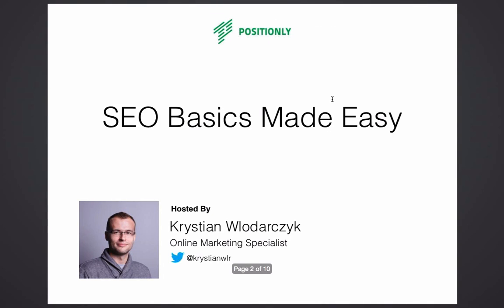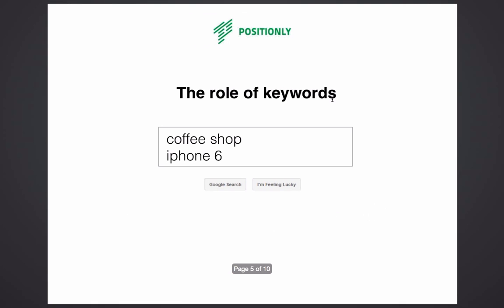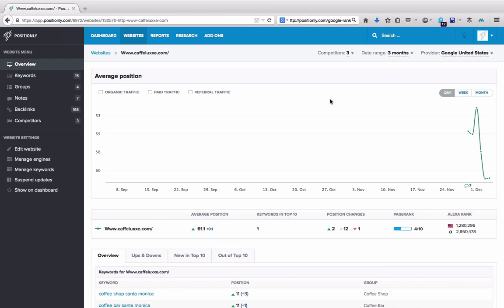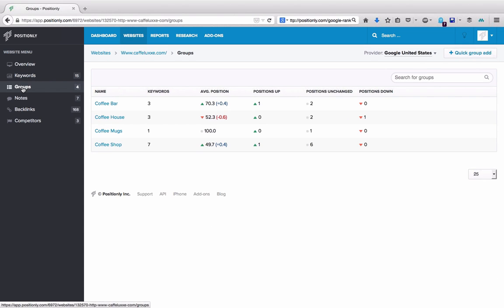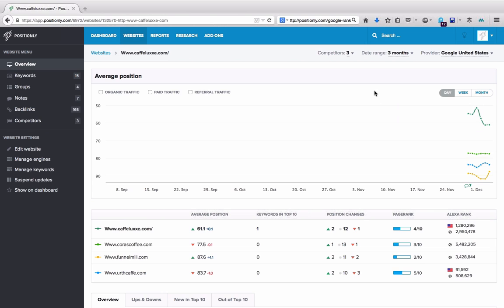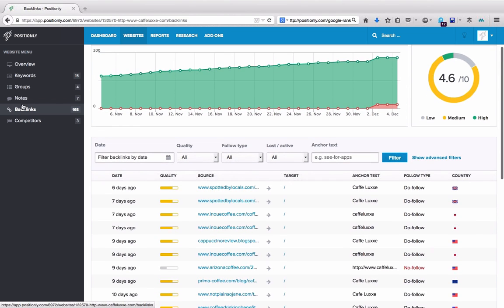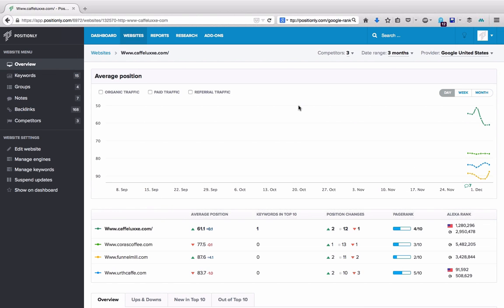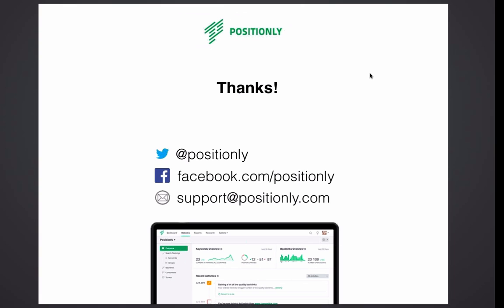SEO Basics Made Easy with Positionly | Webinar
SEO Basics Made Easy with Positionly. With this free guide you will learn everything you need to know about getting started with Search Engine Optimization and how to start your first campaign from scratch!

We will cover topics like:

- how does SEO actually work
- how do keywords work and where to start keyword research
- how to measure your SEO efforts